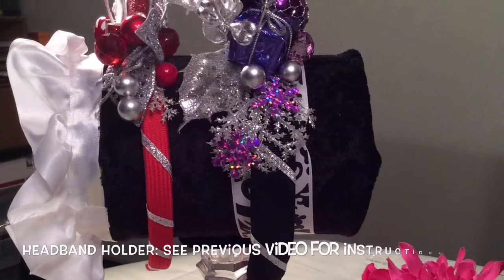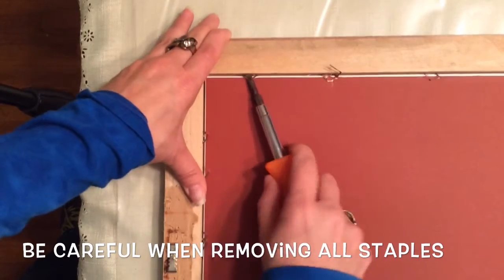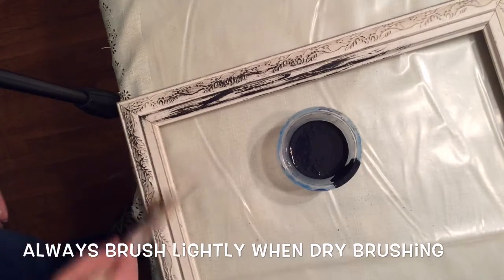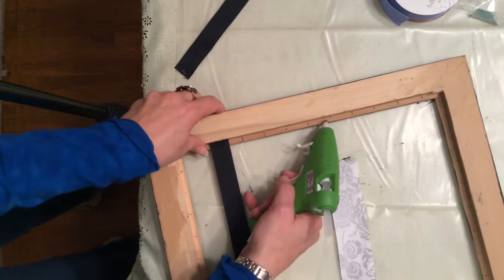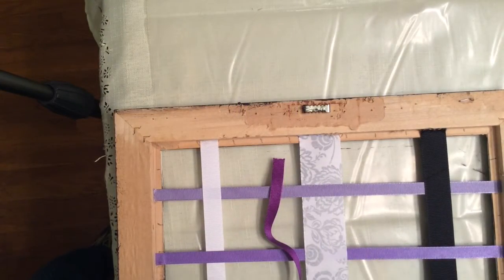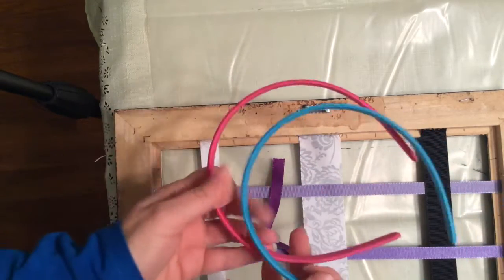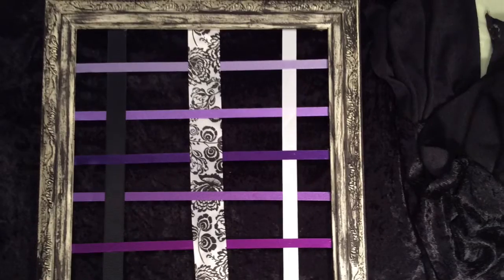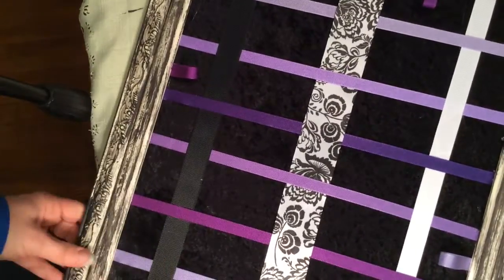Hair accessory ORGANIZATION hack! 3 Ways to Organize Hair Accessories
3 ways to organize hair accessories with upcycling!